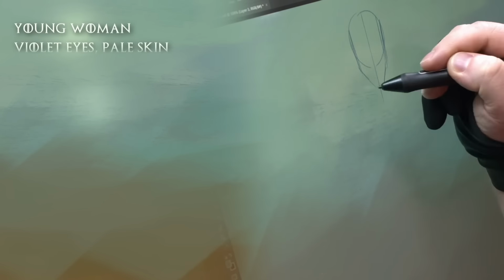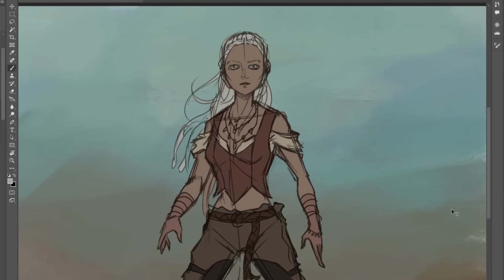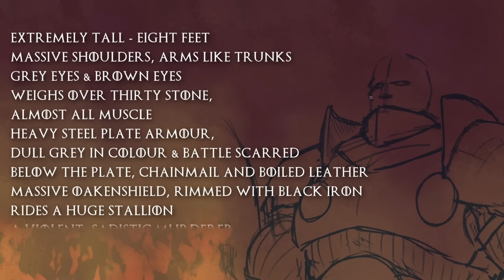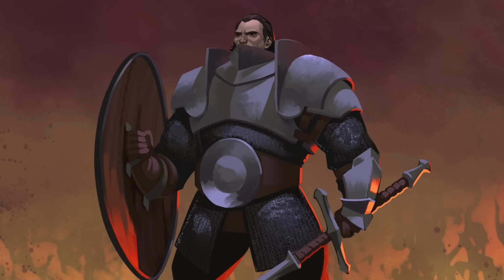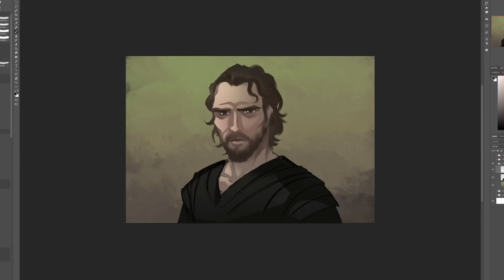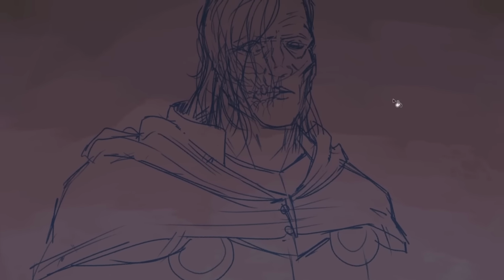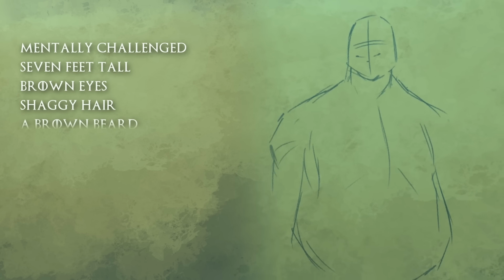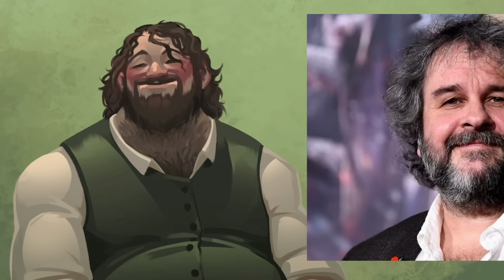Painting Game of Thrones Characters EXACTLY as described in the Books...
JAZZA'S OFFICIAL SOCIALS! - Follow/Sub ↴